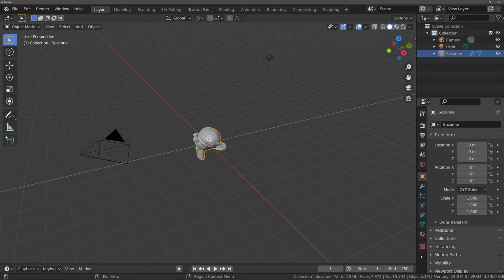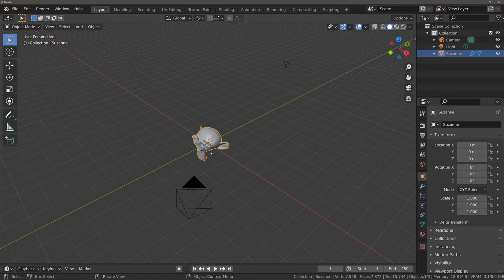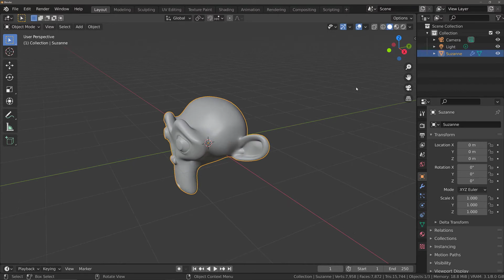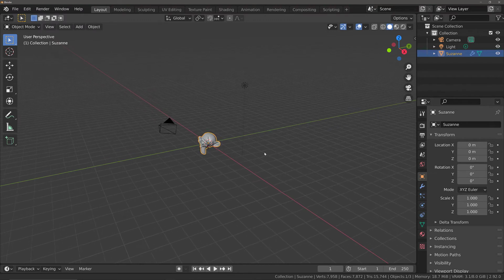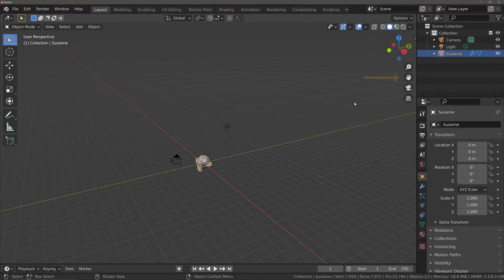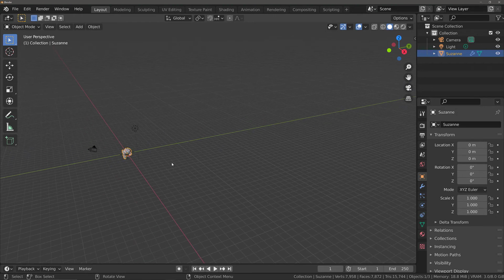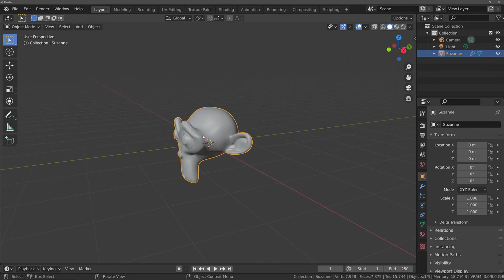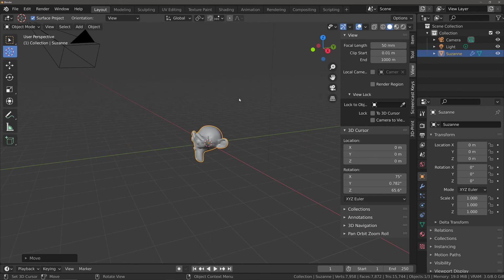The Three Methods Of Navigating 3D Space - Beginner Blender Tutorial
If you are new to Blender, then you will need to know how to navigate in the 3D viewport. There are many tools that you can use to aid in navigating 3D space, but the most important ones are orbiting, zooming, and panning.

We will be covering how to navigate using these three methods in this video.

Blender Base Camp is an educational ecosystem with the goal of becoming the greatest educational resource related to using Blender 3D. Check out the link to our website below, which has articles, troubleshooting, and how-to guides on a variety of Blender-related topics.